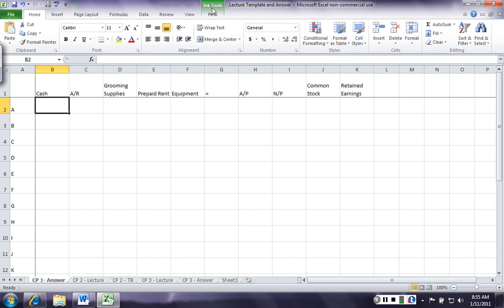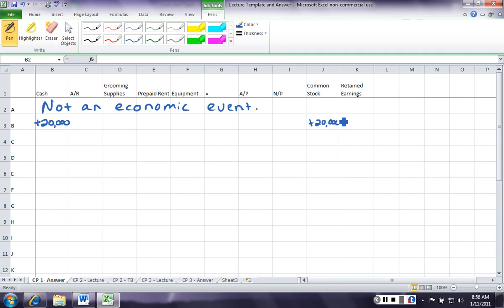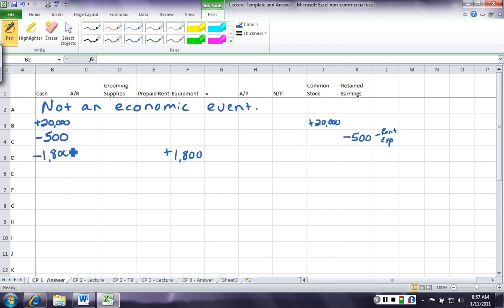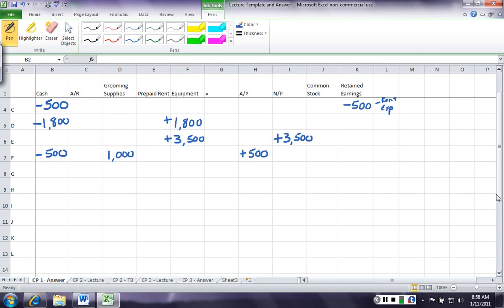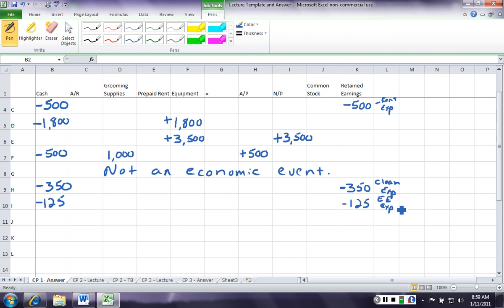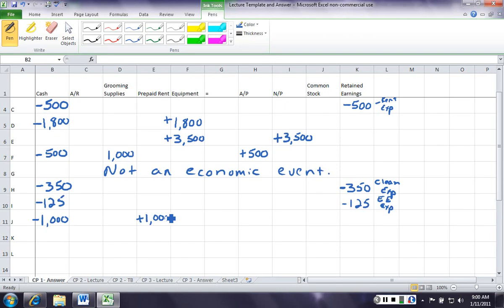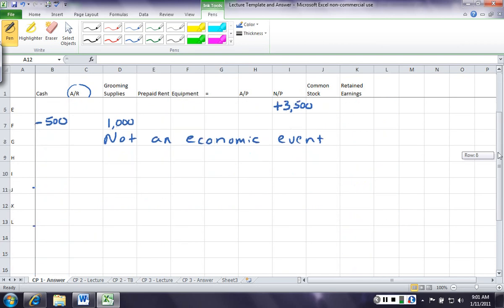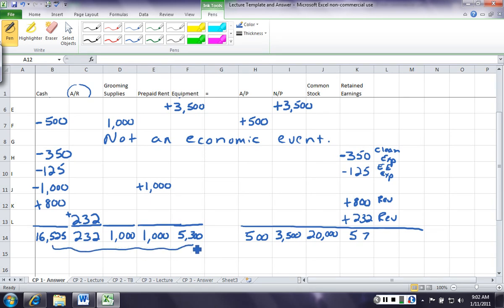01, ACCT 201, Lions & Tigers, Transaction Analysis